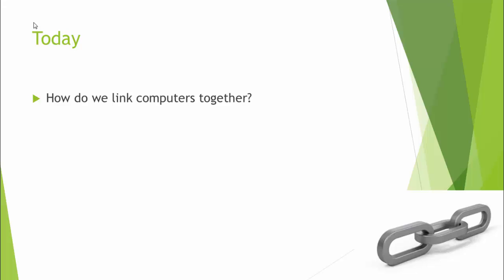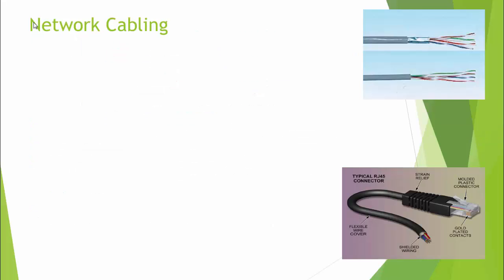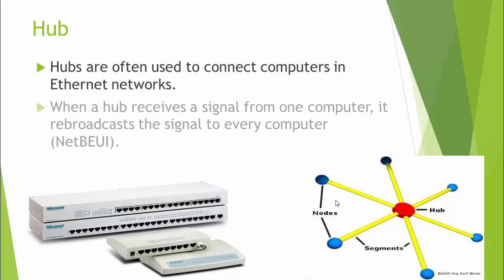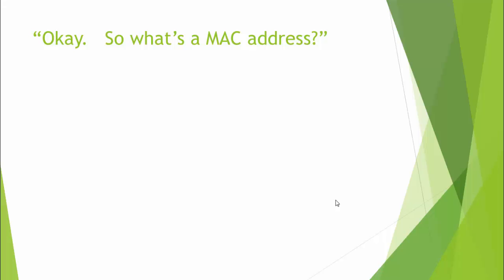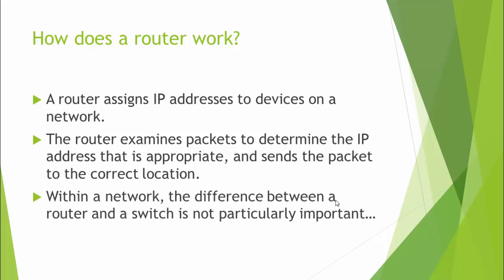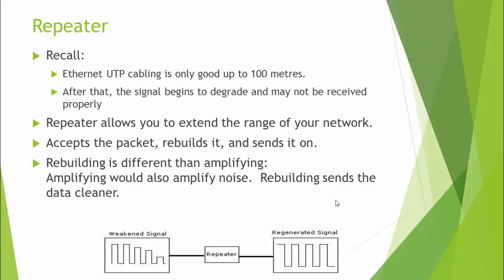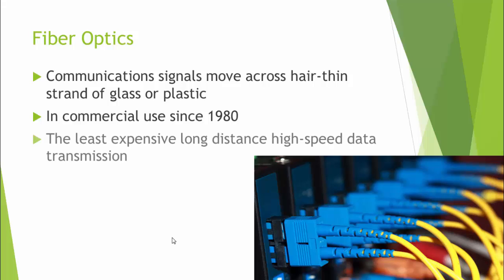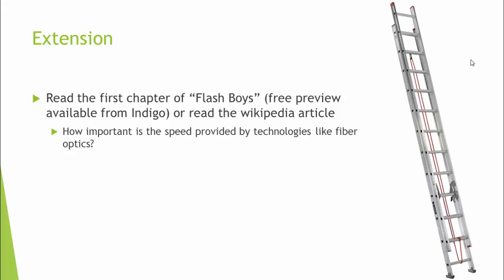Networks and Numbers 2 - Network Hardware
In this Computer Engineering (TEJ3M) video, we discuss the various networking hardware devices, their function, and limitations.